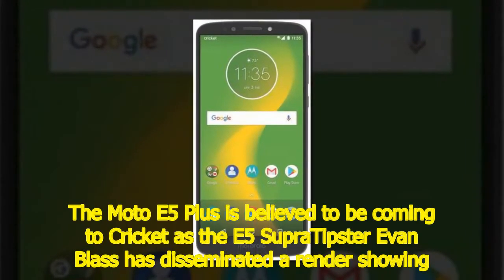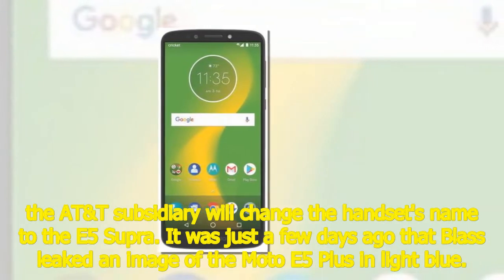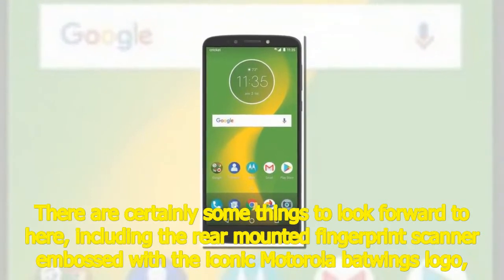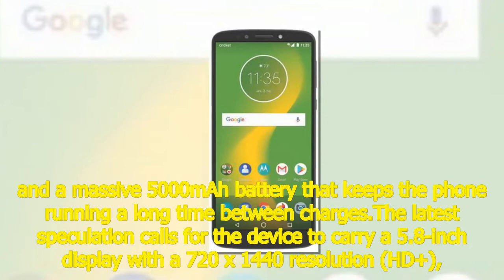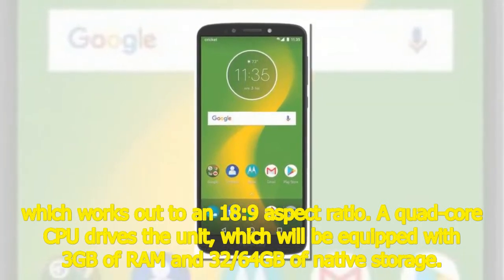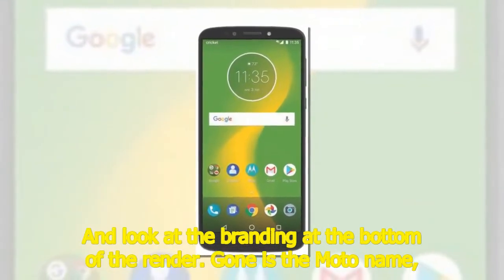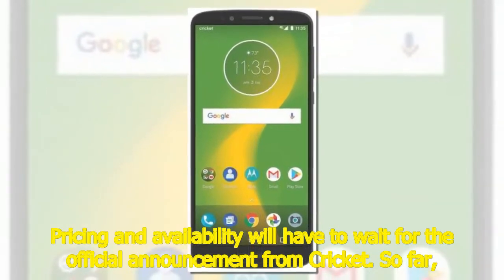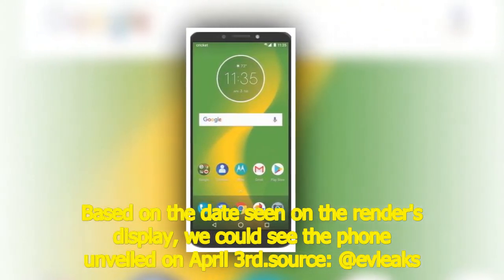Moto E5 Plus heading to Cricket as the E5 Supra?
[Tilte]
The Moto E5 Plus is believed to be coming to Cricket as the E5 SupraTipster Evan Blass has disseminated a render showing that a version of the Motorola E5 Plus will be headed to pre-paid carrier Cricket Wireless. According to the tweet, the AT&T subsidiary will change the handset's name to the E5 Supra. It was just a few days ago that Blass leaked an image of the Moto E5 Plus in light blue. There